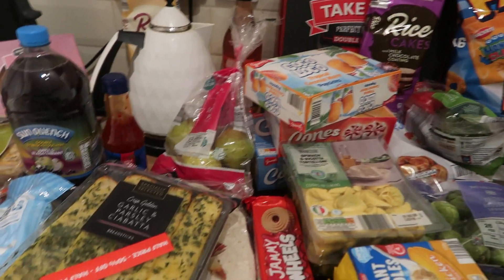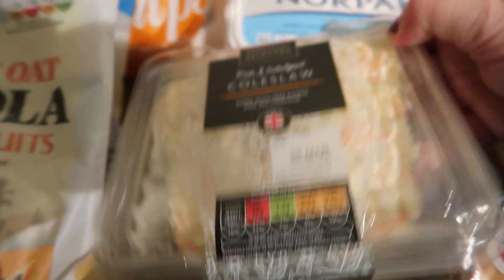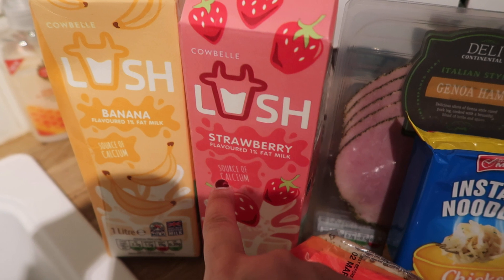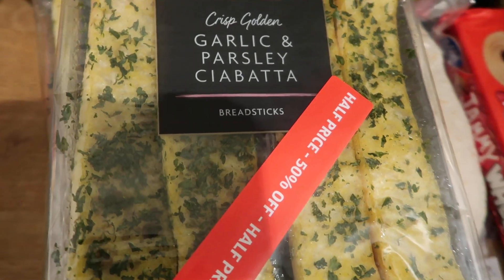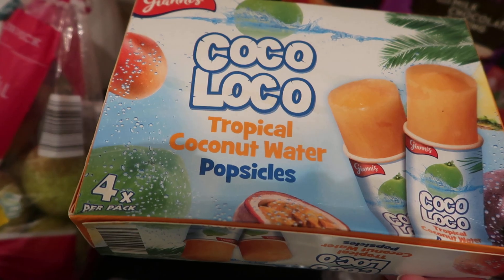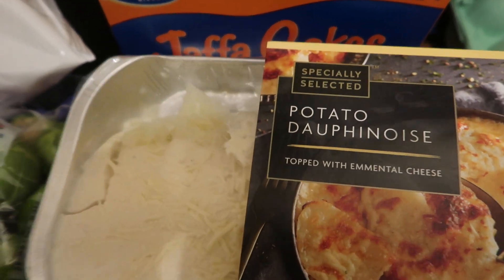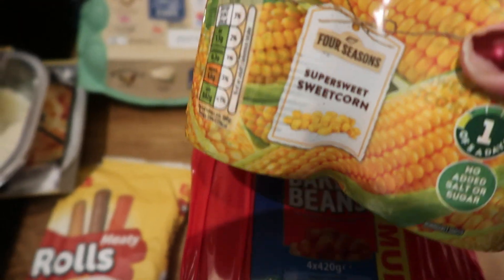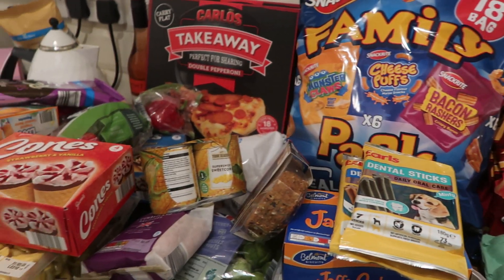Food Haul- Aldi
Back to Aldi this week. Spent £64.